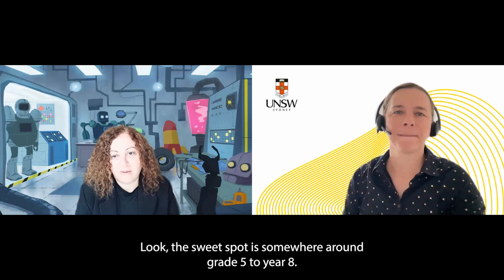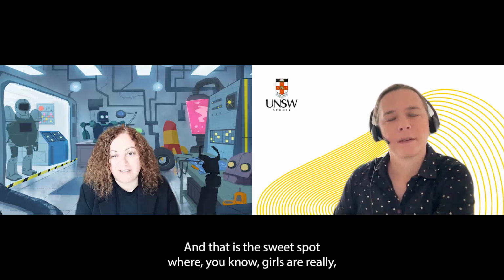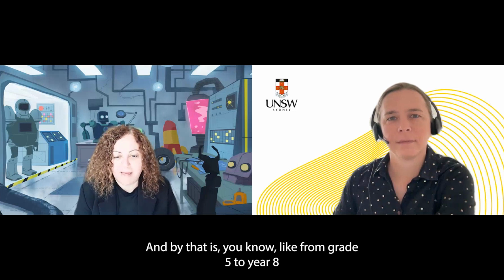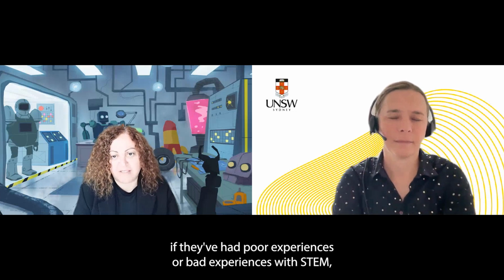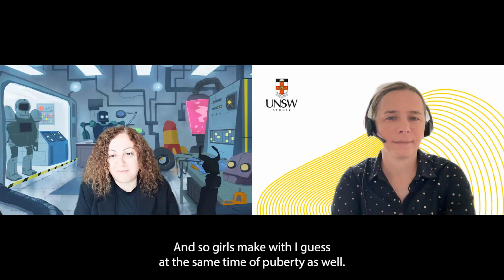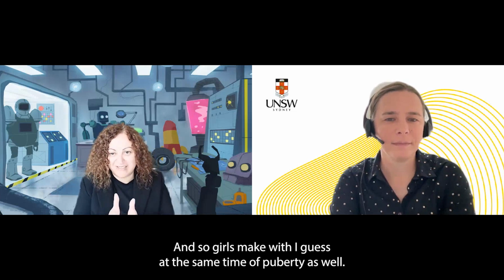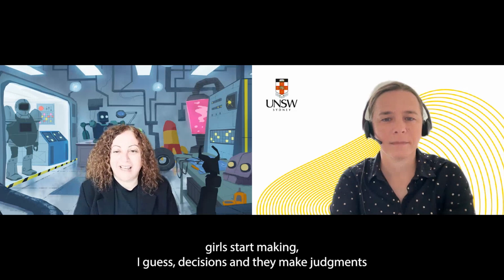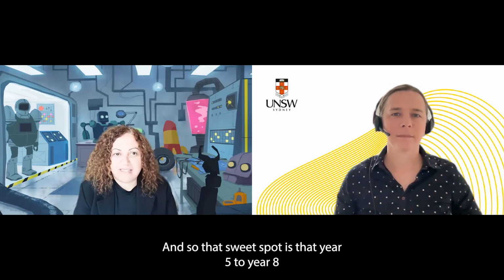Engaging primary students in STEM: Delving into the research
Engage your students in STEM with a deeper understanding of best practice in teaching STEM through this eye-opening webinar, "Engaging primary students in STEM: Delving into the research." Hosted by Professor Lisa Harvey-Smith, this session promises valuable insights for primary and secondary teachers.

Why watch? Discover evidence-informed research from Professor Therese Keane, Professor of STEM Education at La Trobe University. Keane’s research explores the importance of engaging students in STEM between grade 5 and 8 to ensure a lifelong love of STEM. This webinar isn't just about recognising challenges – it's about actionable strategies for engaging students in science, technology, engineering, and mathematics.

Professor Therese Keane is the Professor of STEM Education and the Associate Dean of Research & Industry Engagement in the School of Education at La Trobe University. Follow her work: